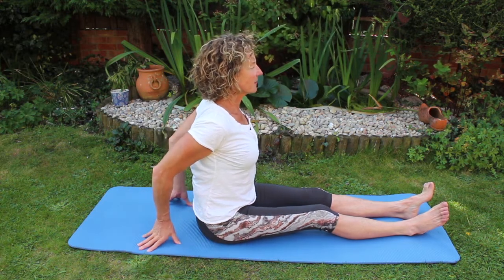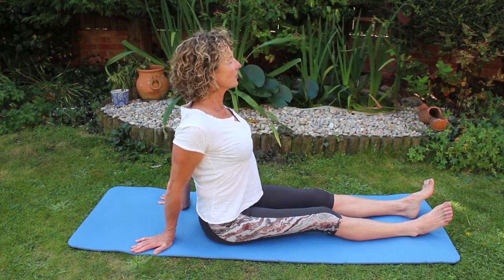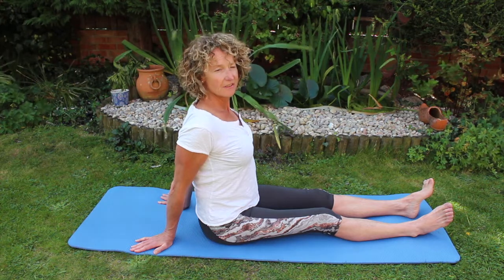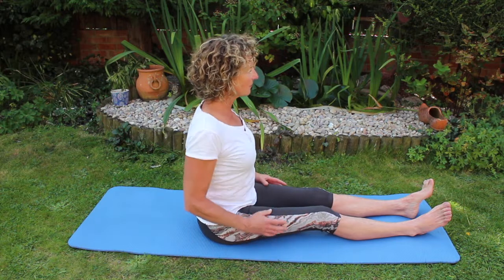Stretching in Sitting 3/3 - Upper body & Chest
This is a short stretch of the upper body, chest and neck